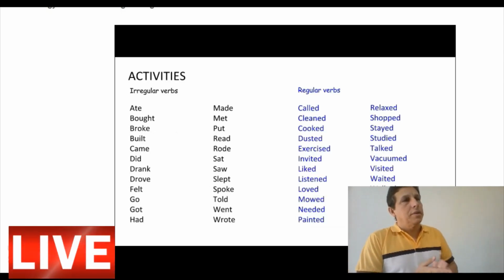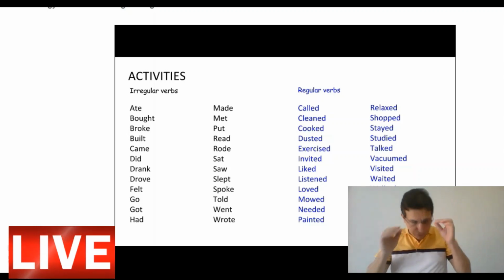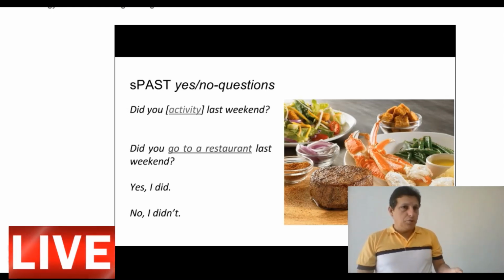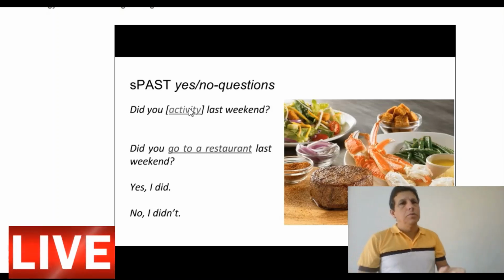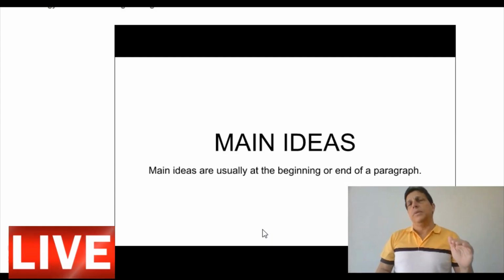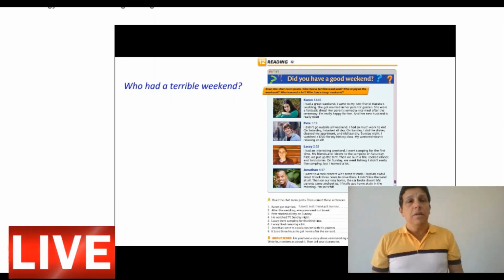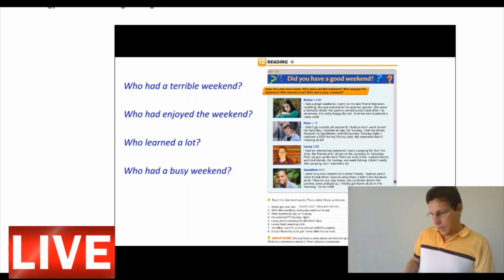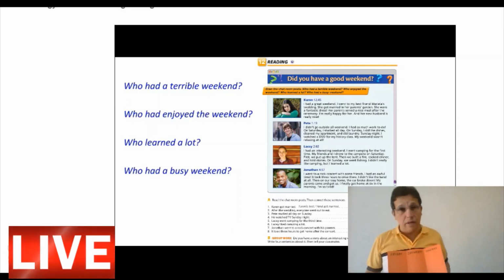Weekend Plans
ACTIVITY